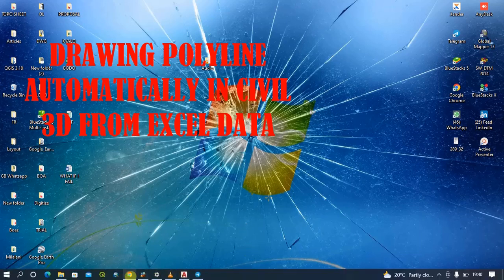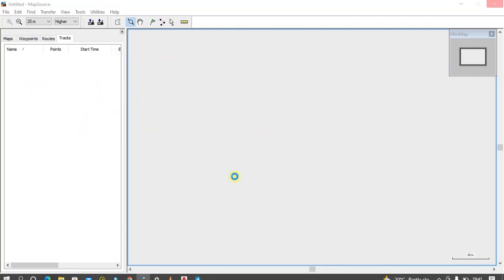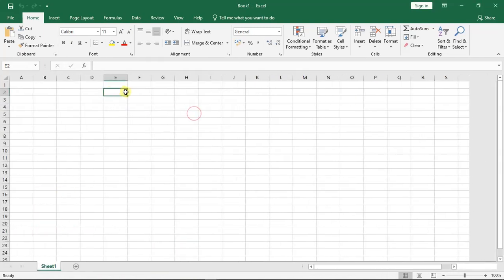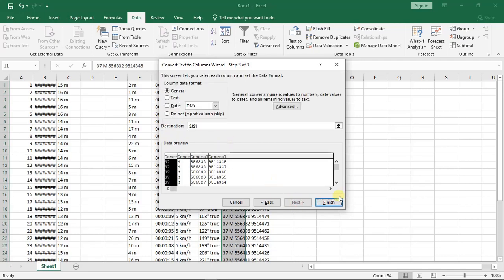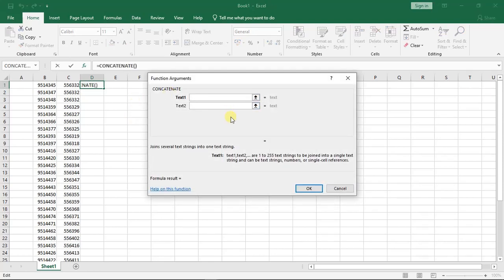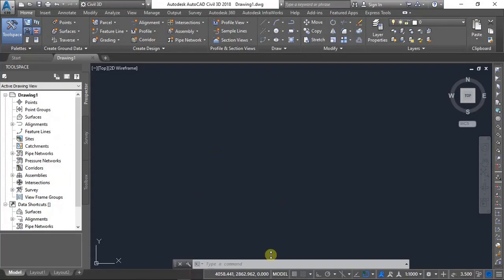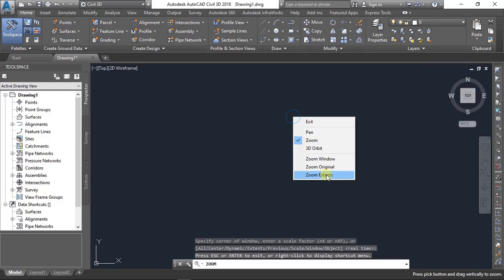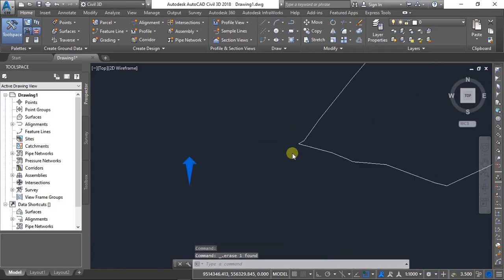Creating 3D polyline automatically from excel data.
A 3D polyline is a  connected sequence of straight-line segments created as a single object form a 3D polyline in AutoCAD. All the segments of 3D polylines should be necessarily in the same plane. They cannot have an arc, unlike 2D polylines.